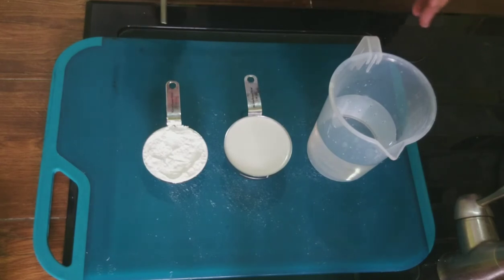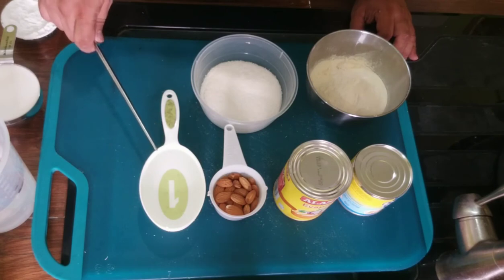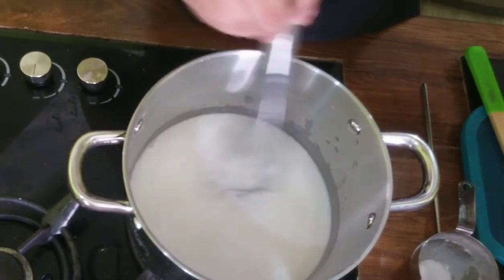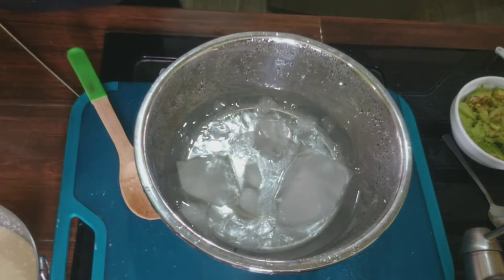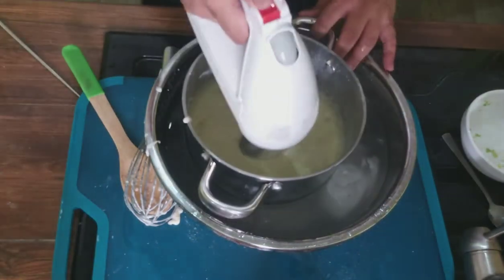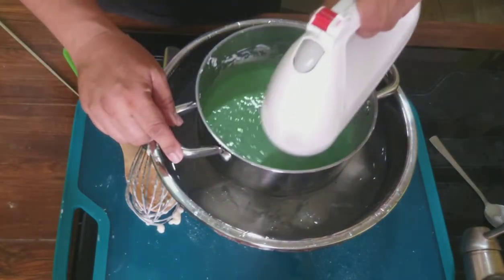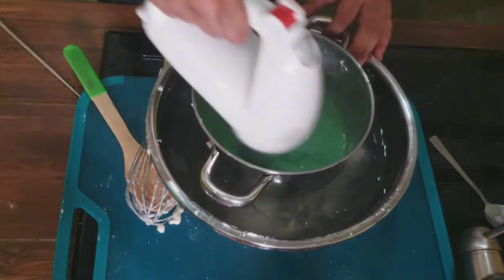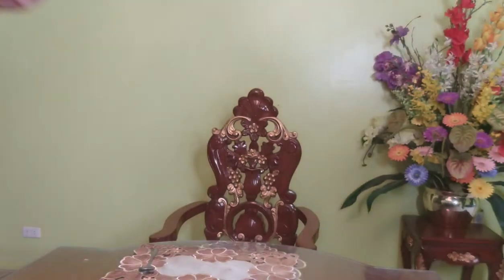SORBETES AVOCADO WITH ALMOND NUTS RECIPE VLOG#40